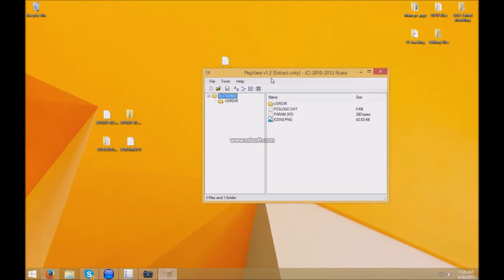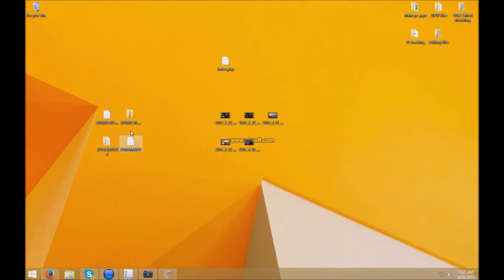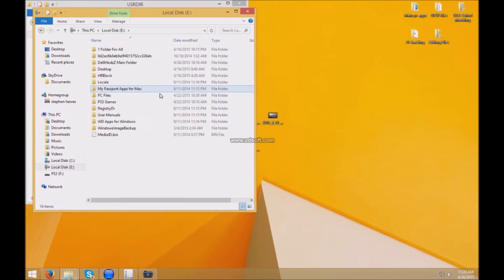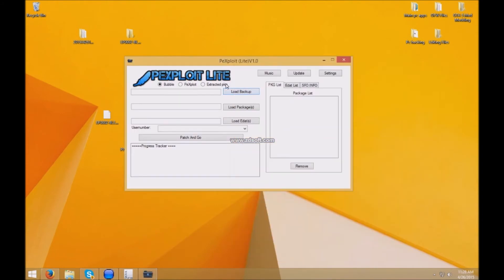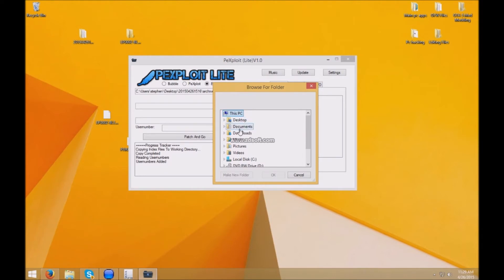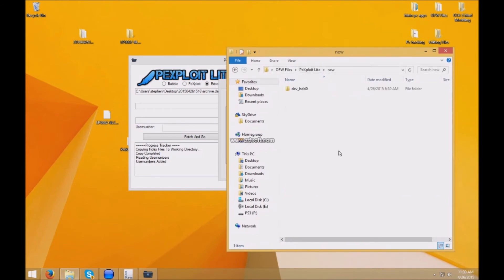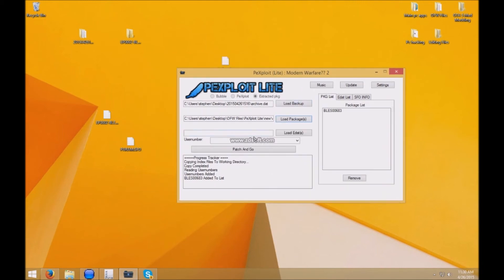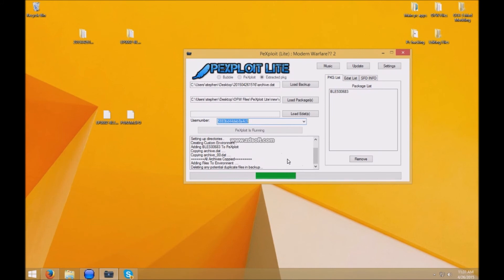DellModzZ | How To Install A patch On (OFW) Update Video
Read

MenuBase: N/A
Song: N/A
Will Be Updating More

READ
I do not do this for free if you want to buy You will need to go on my site to buy if you need any help add my skype

Add My Skype if you Need Help {hawes1234}
Add Kb's Skype if you need help {kb.kanky.designs}

More
Audio files included in this video are by no means property of DellModzZ.